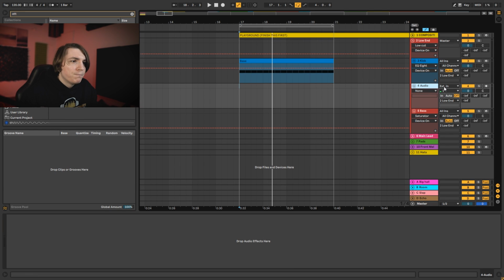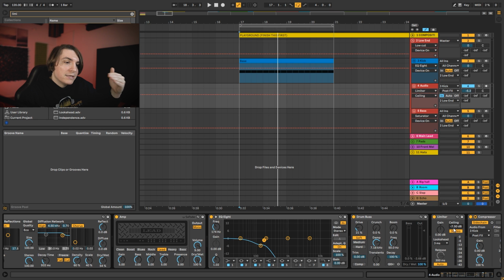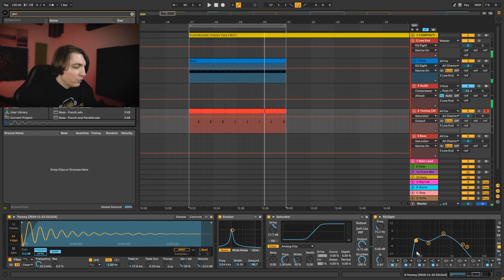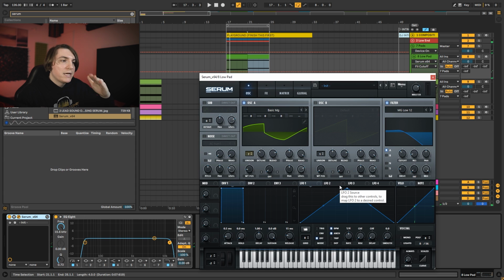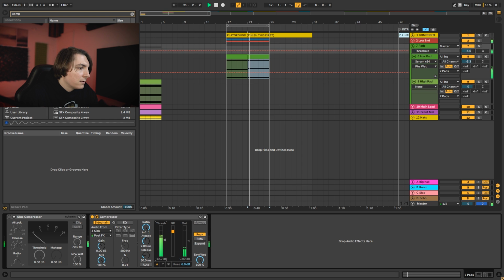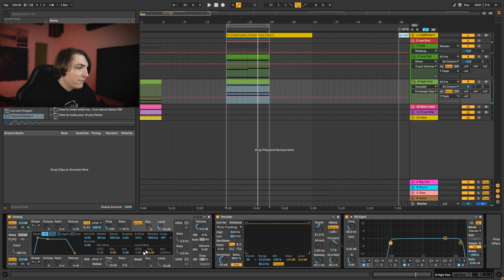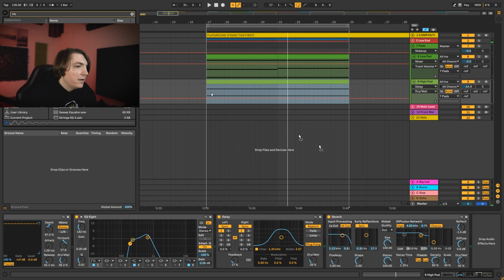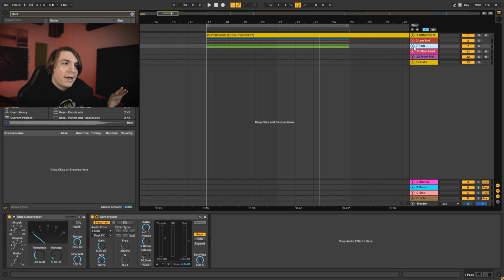How to make dark TECHNO groove like RECONDITE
In this video, we are making a dark ambient techno groove similar to ones you would find in Recondite tracks.